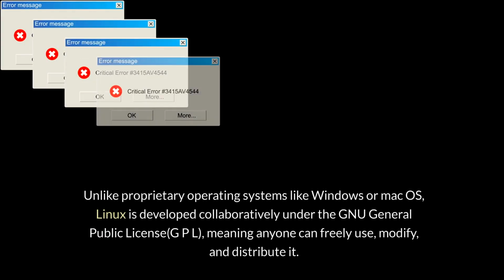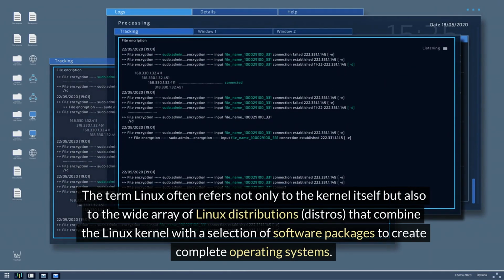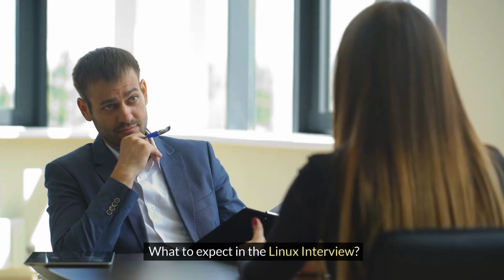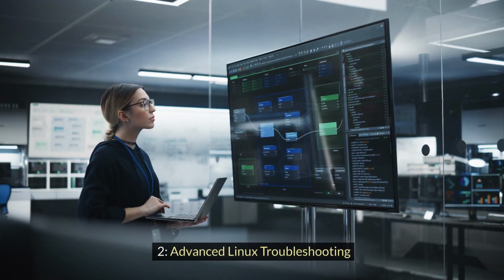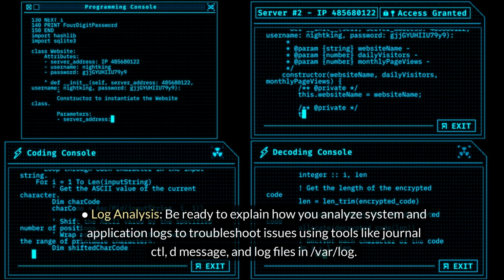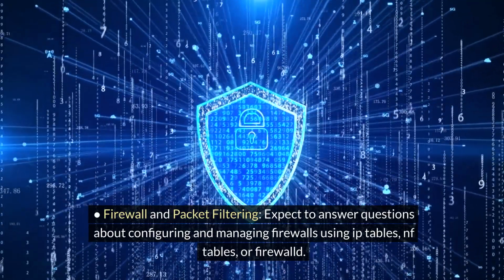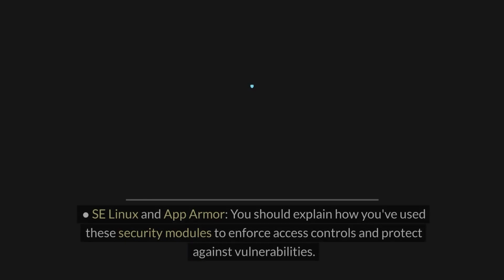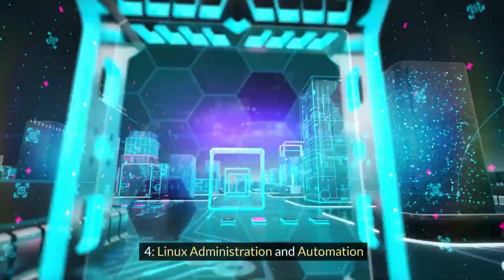Overview of the DevOps Interview Process: From Application to Selection - Part 2 - Linux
What to expect in the Linux Interview?

When interviewing for a  DevOps engineer position focusing on Linux, expect questions that challenge your expertise in managing complex Linux environments, system optimization, troubleshooting, networking, security, and administration.
1: Linux System Optimization
● Kernel Tuning: Be prepared to discuss how you've used sysctl for kernel parameter tuning to optimize system performance.
● Performance Monitoring: Expect questions on tools like top, htop, vmstat, iostat, and sar, and how you use them to identify and resolve performance bottlenecks.
● Resource Management: Discuss strategies for managing system resources such as CPU, memory, and I/O, including cgroups and Linux OOM (Out of Memory) settings.
2: Advanced Linux Troubleshooting
● System Recovery: You might be asked about times you've had to recover a Linux system from boot failures, kernel panics, or filesystem corruption.
● Log Analysis: Be ready to explain how you analyze system and application logs to troubleshoot issues using tools like journalctl, dmesg, and log files in /var/log.
● Network Troubleshooting: Discuss your approach to diagnosing network issues on Linux, including using ip, netstat, ss, tcpdump, and traceroute.
3: Networking and Security
● Firewall and Packet Filtering: Expect to answer questions about configuring and managing firewalls using iptables, nftables, or firewalld.
● SSH Hardening: Discuss methods to secure SSH, such as key-based
authentication, changing default ports, and configuring SSHD options.
● SELinux and AppArmor: You should explain how you've used these security modules to enforce access controls and protect against vulnerabilities.
4: Linux Administration and Automation
● Scripting and Automation: Be prepared to discuss how you've automated routine tasks and deployments using shell scripts, Python, or other scripting languages.
● Package Management: Expect questions on managing software and
dependencies using package managers (apt, yum, dnf), and custom repository setups for package distribution.
● Service Management: Discuss your experience managing services and daemons, including using systemd and init.d scripts and creating custom service units for application management.
5: Storage and File Systems
● LVM and RAID: Be ready to explain how you've configured and managed Logical Volume Manager (LVM) and RAID arrays for performance and redundancy.
● Network File Systems: Discuss your experience setting up and managing network file systems like NFS or Samba for shared storage solutions.
● Backup and Recovery: Questions may cover backup strategies, tools (like rsync, tar, dump, and restore), and disaster recovery planning.